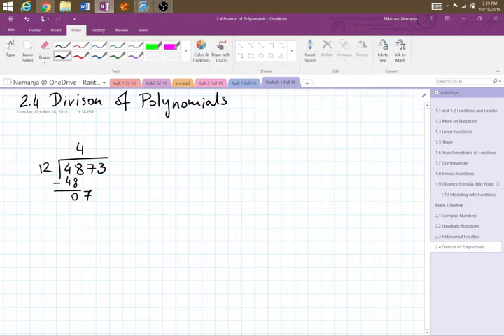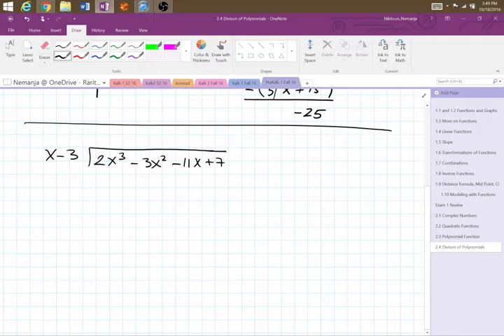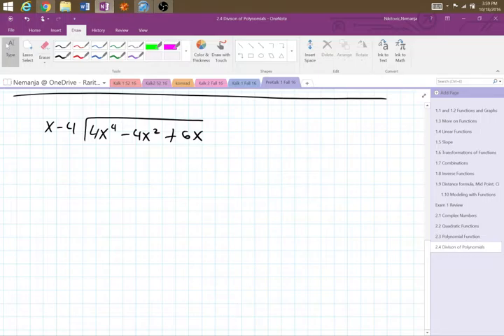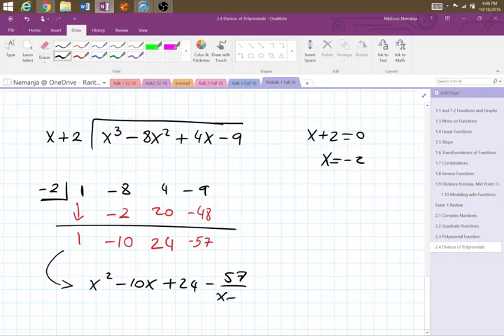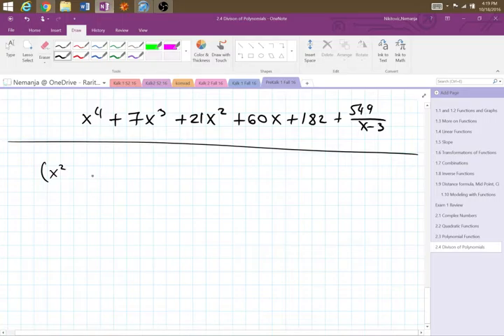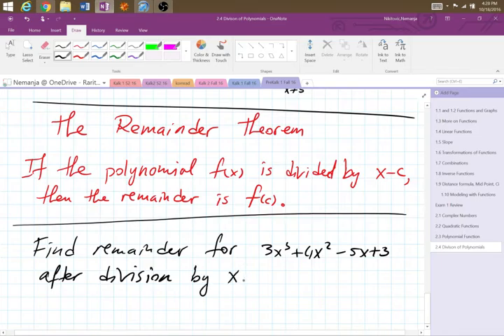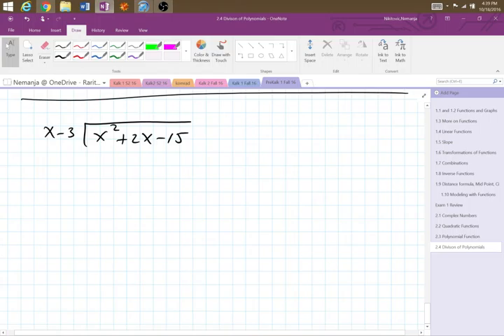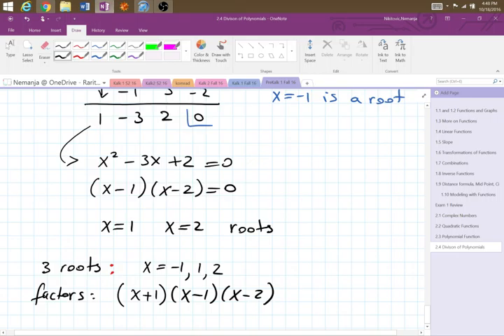Nik's Live Calculus Stream (PreCalc1 2.4 Division of Polynomials)